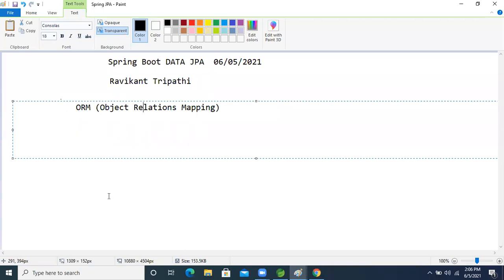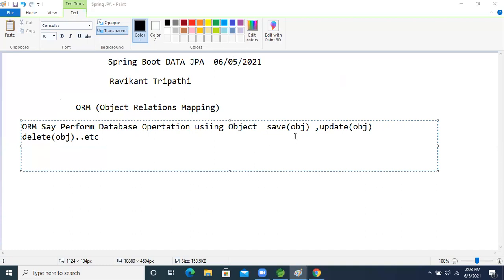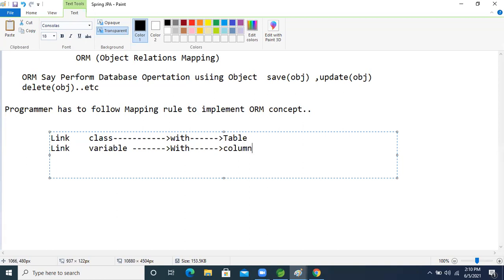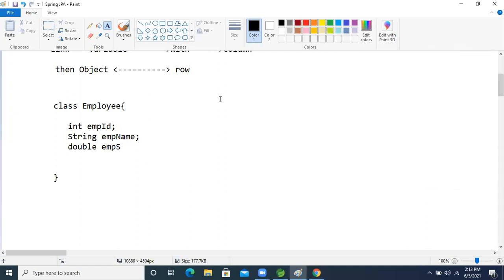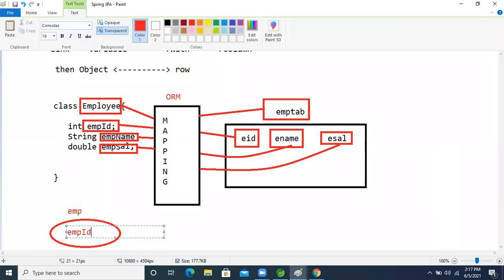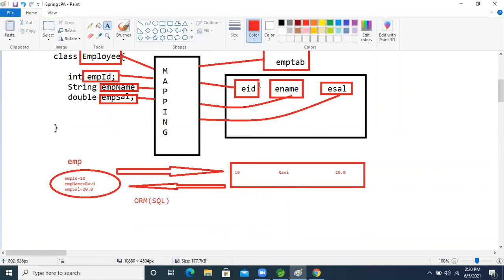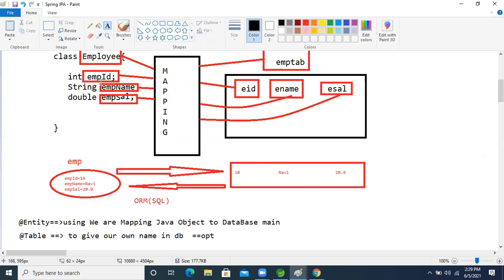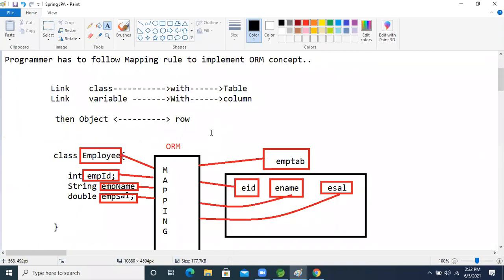Spring Boot Data Jpa 1